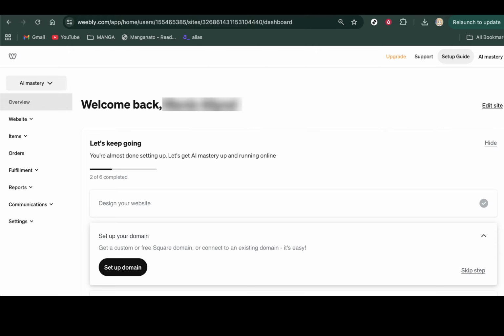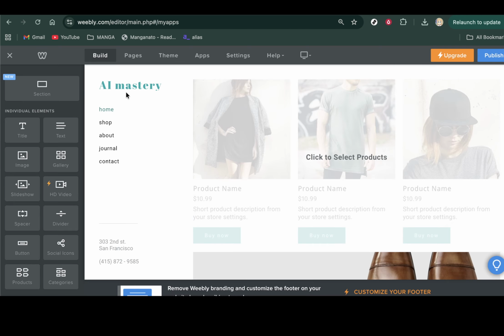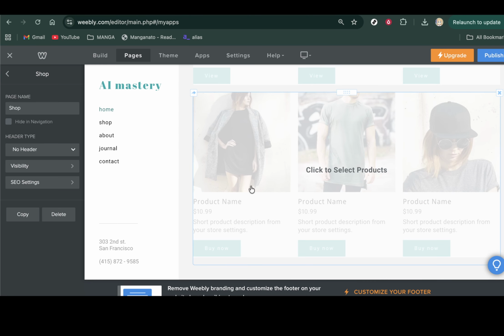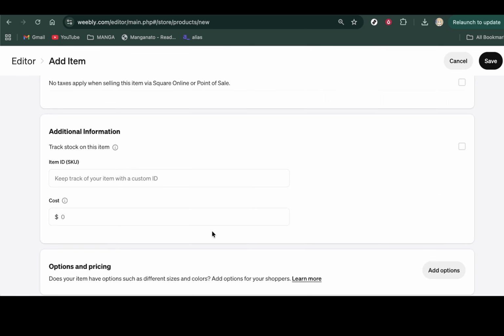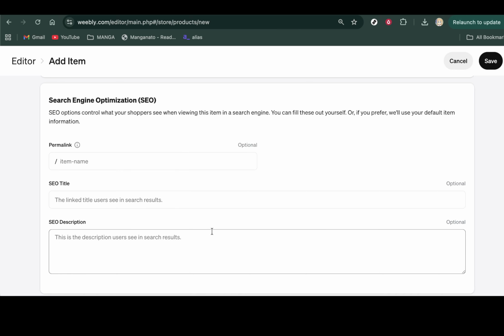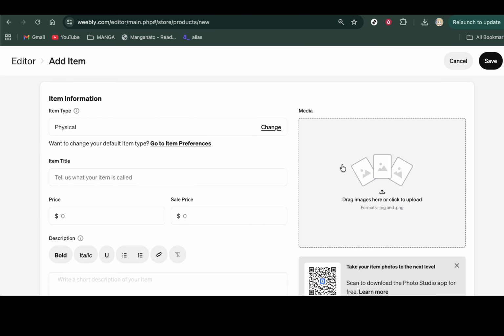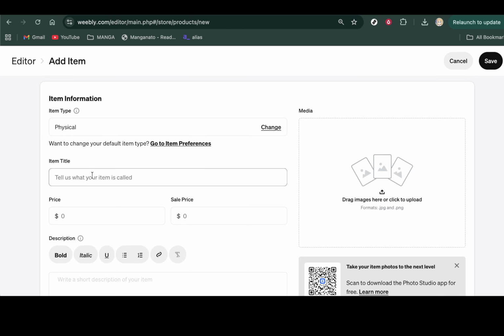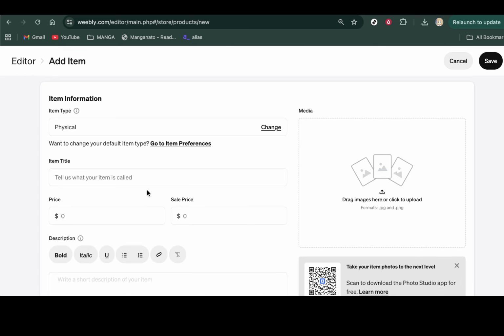How to Add Products in Weebly Store (Easy Guide)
In this video, we discuss how to add products to your Weebly store. Learn to easily manage items, add new listings with essential details like product name and price, and optimize product images for a professional online store. This Weebly tutorial will guide you through the process of setting up your digital storefront and selling online with confidence.

00:00 Introduction
00:13 Open Weebly Store
00:20 Access Store Dashboard
00:36 Navigate to Products
00:46 Select Shop Page
00:56 Open Product Editor
01:05 Prepare Product Details
01:15 Enter Item Title
01:30 Set Product Price
01:44 Upload Product Images
02:04 Write Item Description
02:14 Choose Fulfillment Methods
02:20 Save the Product
02:29 Confirm Saved Details
02:37 Conclusion and Summary